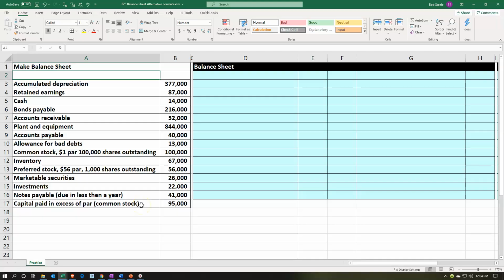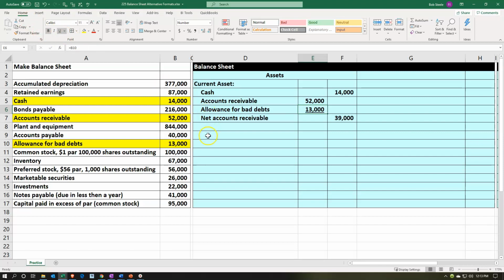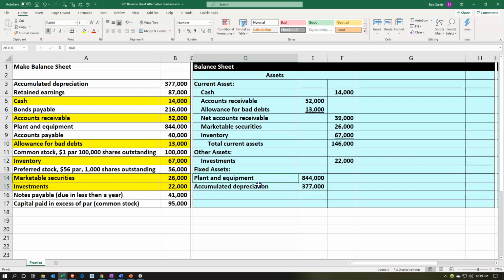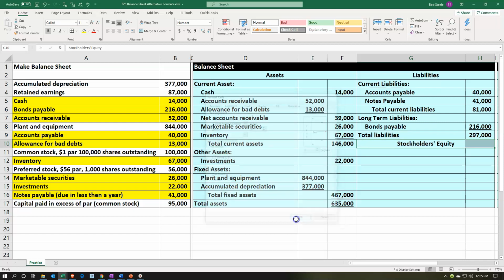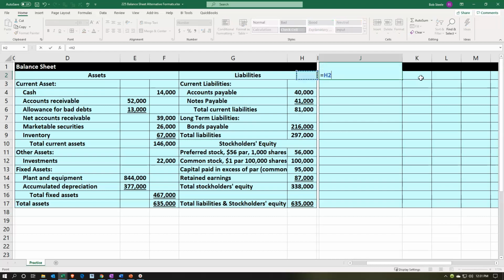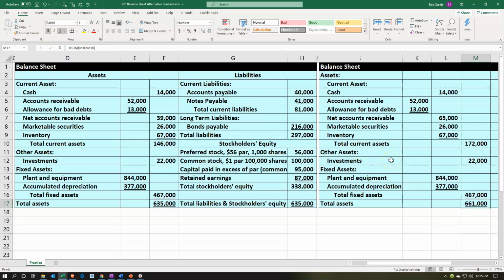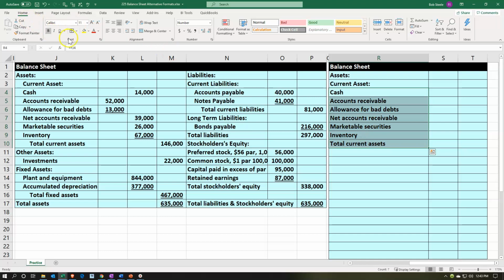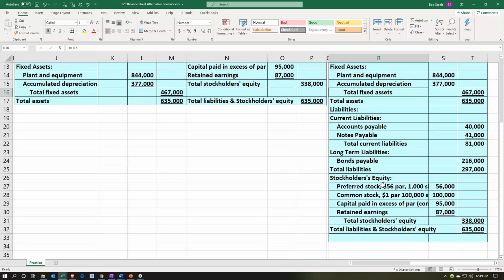Balance Sheet Alternative Formats 225 Corporate Finance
Balance Sheet Alternative Formats
Corporate Finance